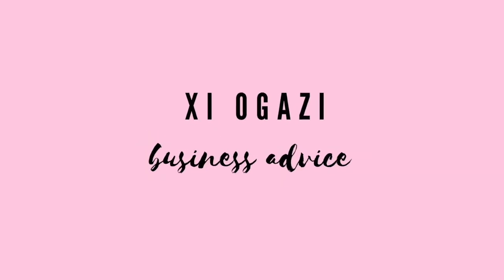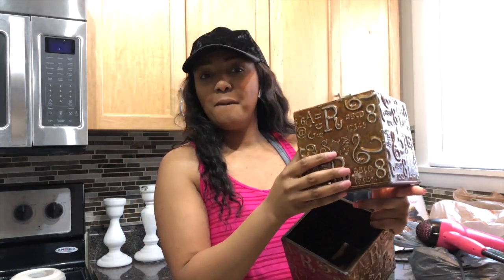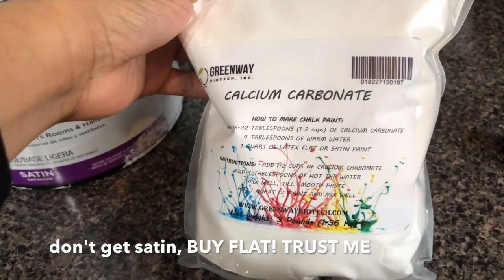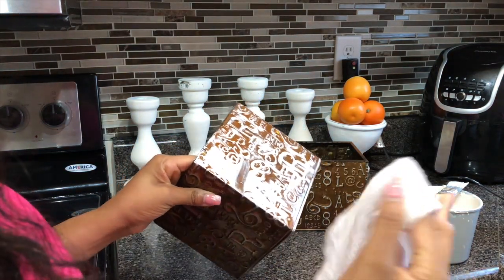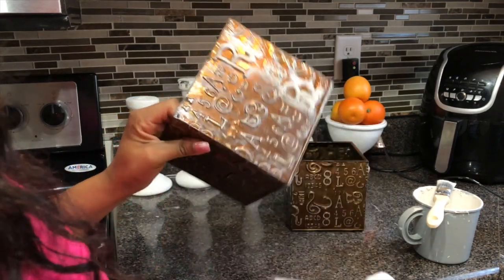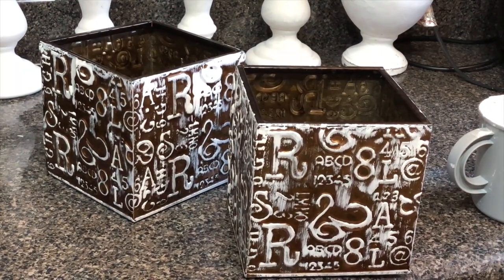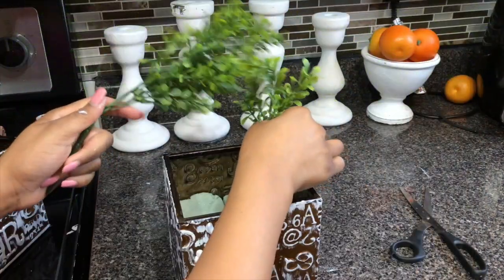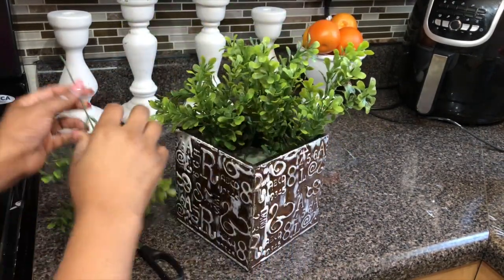DIY Boxwood Topiary Decor | Painting Thrift Store Junk for profit!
😘 LET'S BE FRIENDS:
divadecor

Don't pay for expensive credit repair services! Affordably fix your credit now with these amazing credit secret books

💕Loving my video quality? I'm filming with Canon EOS M50